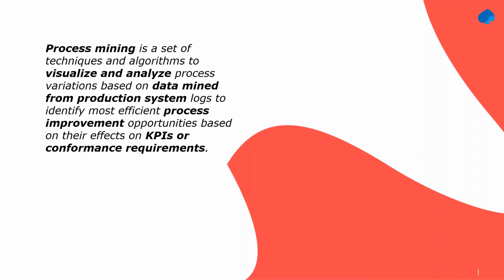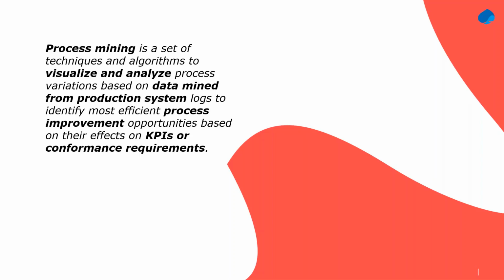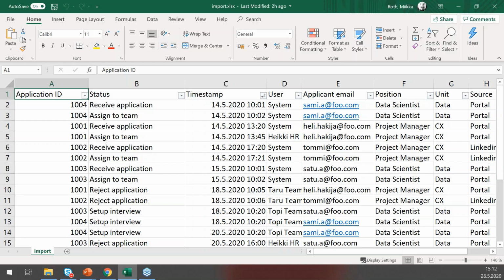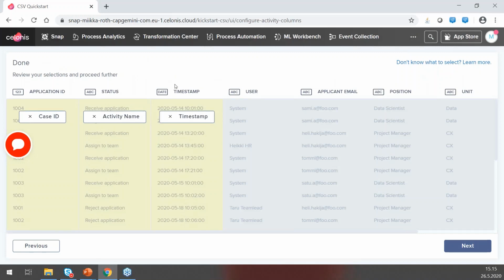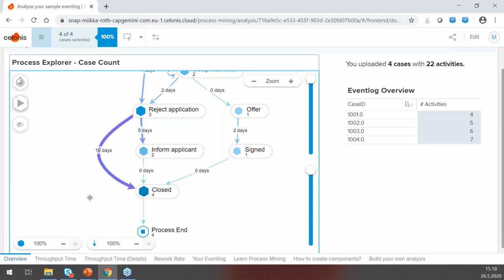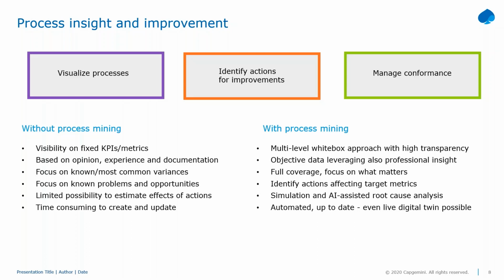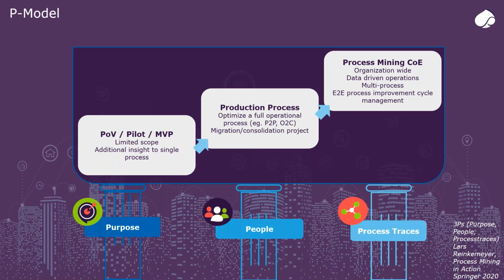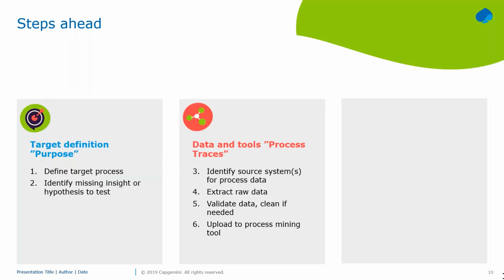Unleash Your Improvement Ideas with Process Mining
This webinar focuses on process mining – a practical set of data science tools and methods bridging the gap between business process management and agile data-driven continuous improvement.